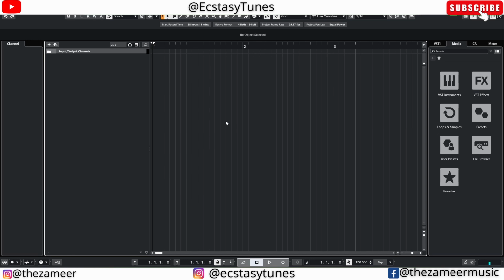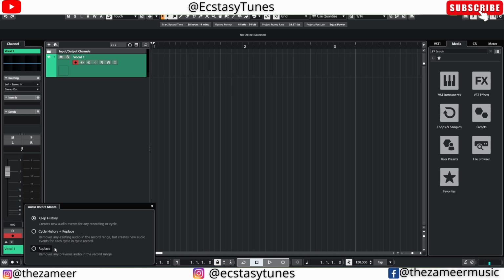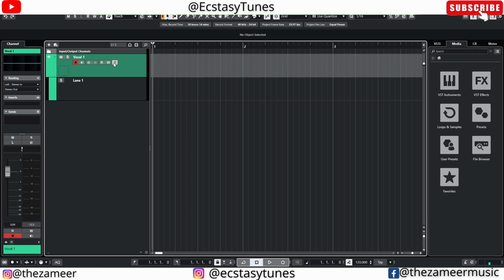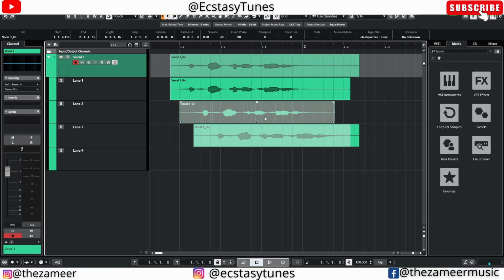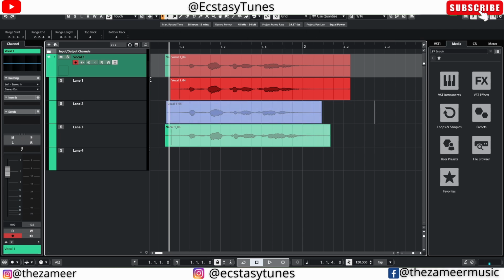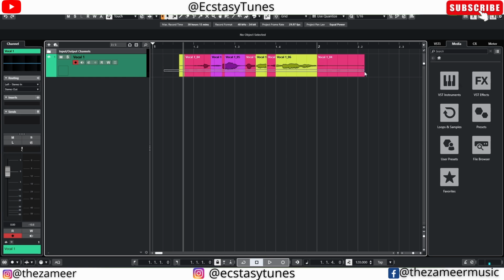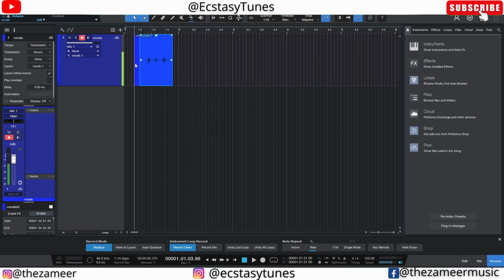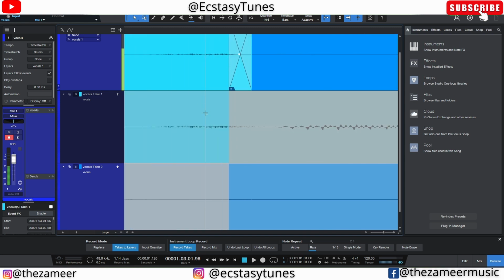Cubase Vs Studio One | Audio Comping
Let's take a look at how audio comping works in Cubase and Studio One.